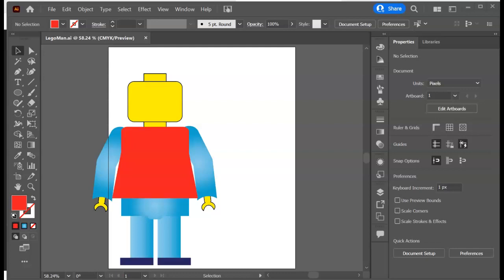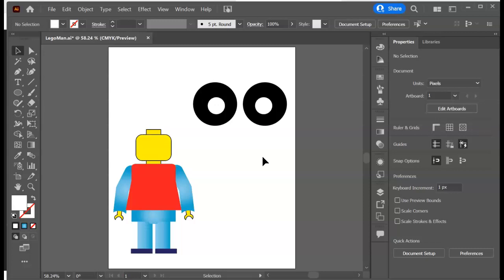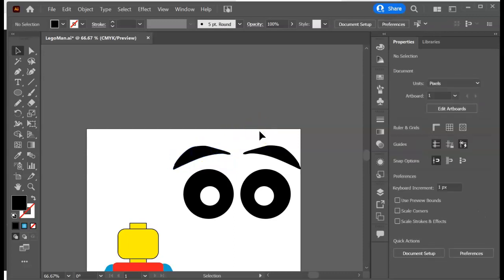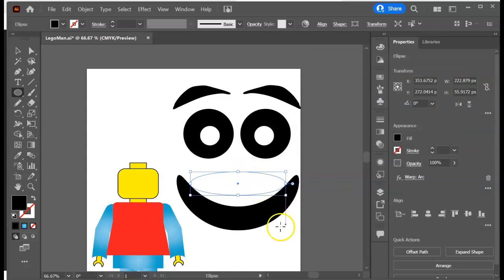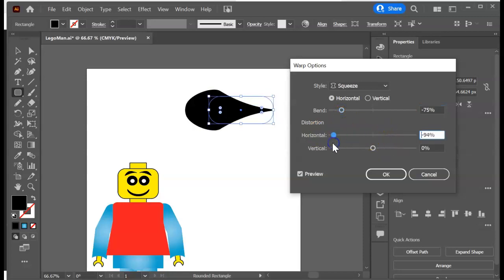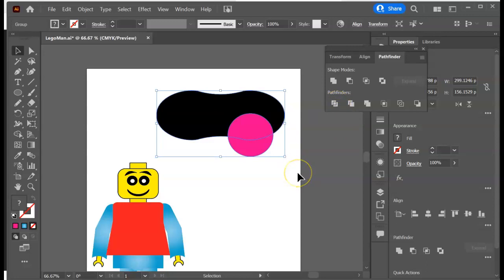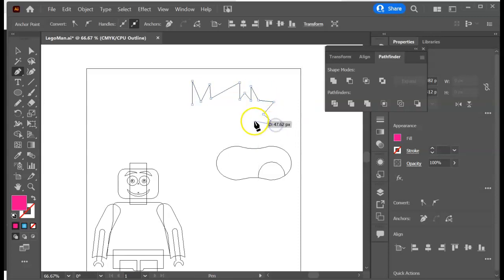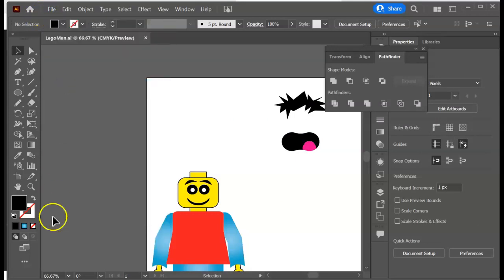AI Intro: Session 6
Thanks for visiting! I also offer Zoom trainings for a fee.